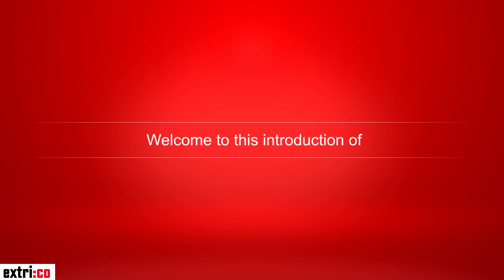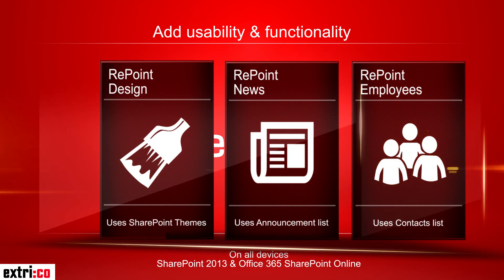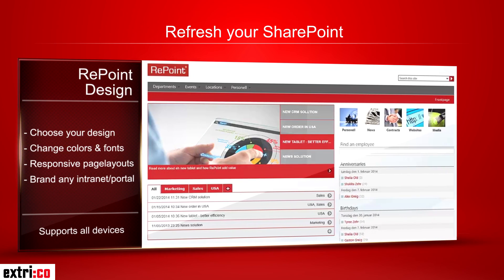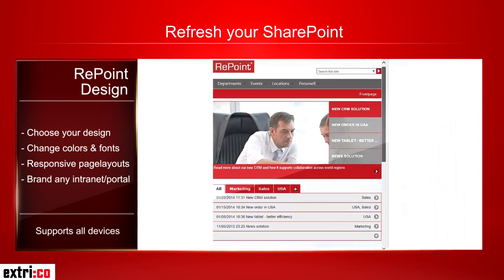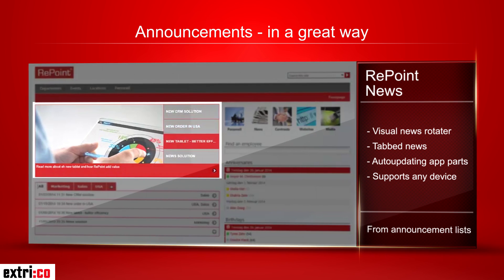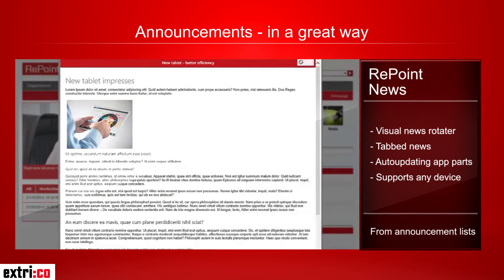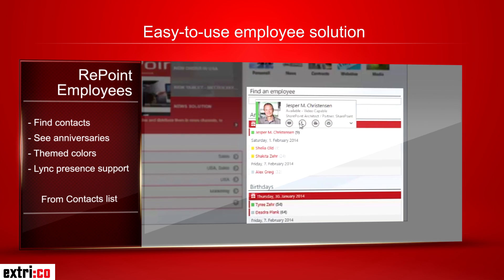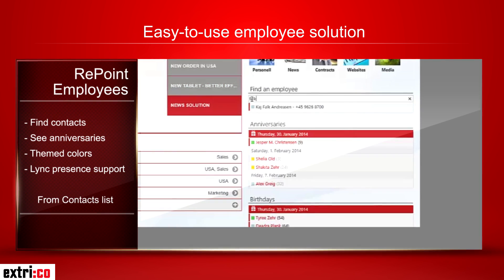RePoint Introduction - Design and Apps for SharePoint 2013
Get a preview of the RePoint Design, News and Employee modules for your Microsoft SharePoint 2013 intranet or collaboration portal.

This video was created for the SharePoint Conference 2014 in the USA

Produced by: extri:co a/s, Jesper M. Christensen